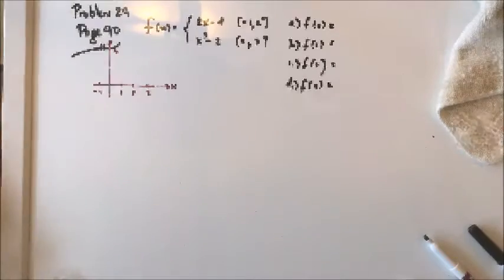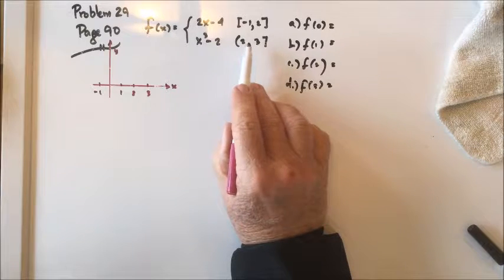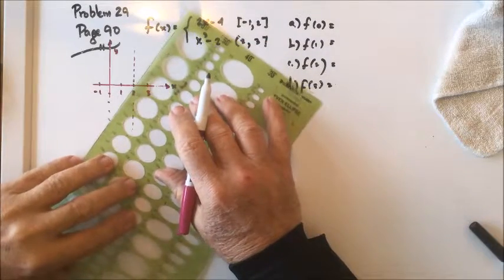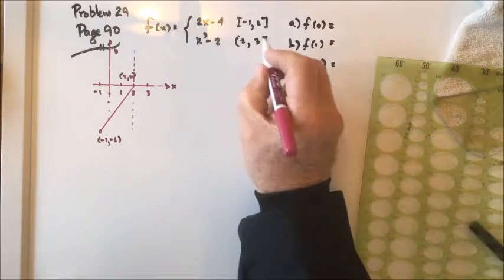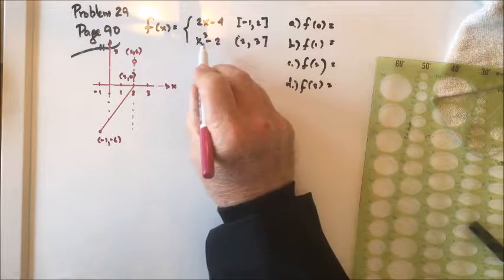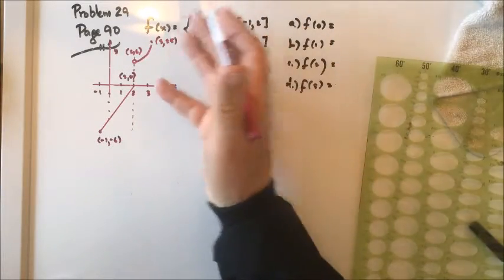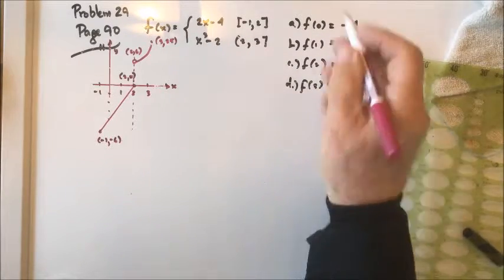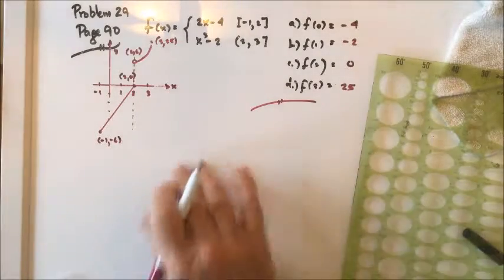Pre Calculus Page 90 Problem 29